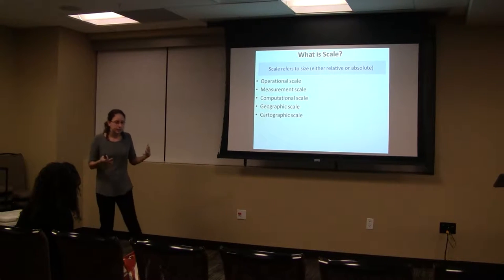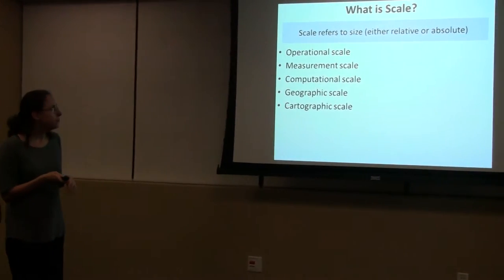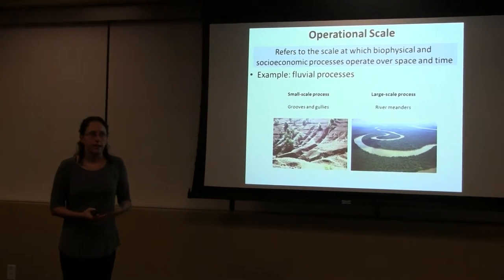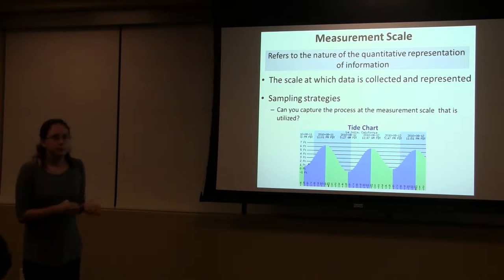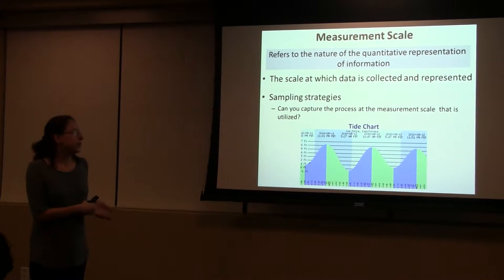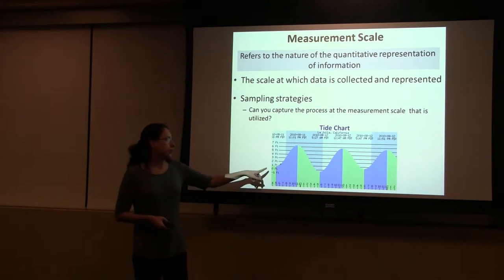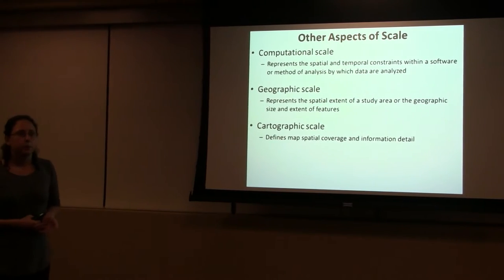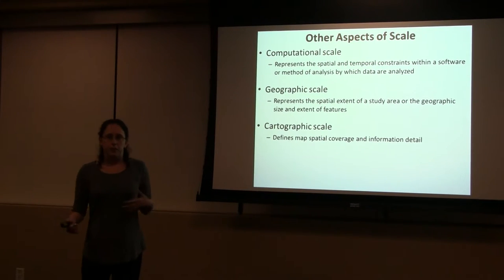Aspects of Scale in 4 minutes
This is a mini-lecture practice and feedback. (It is so exciting to be learning how to communicate science concepts!)